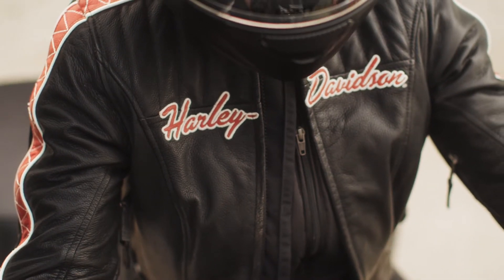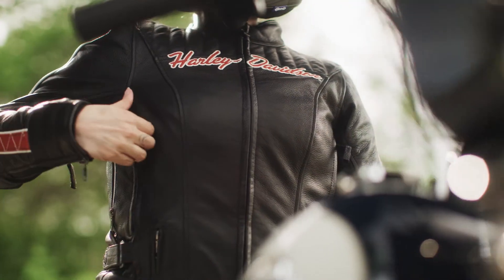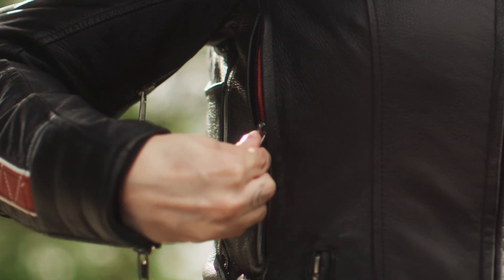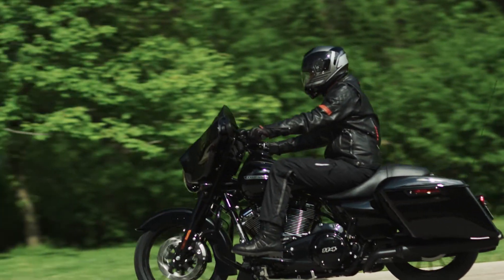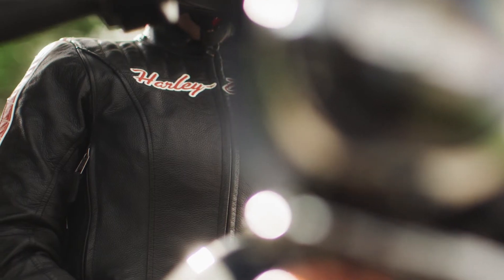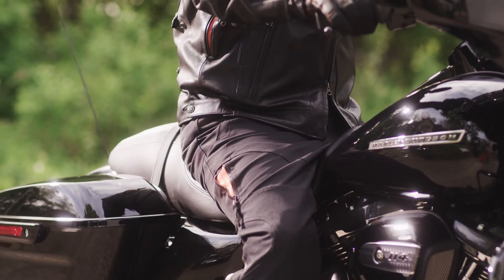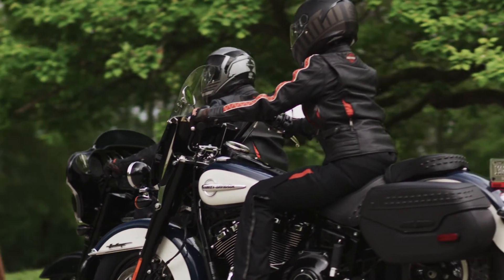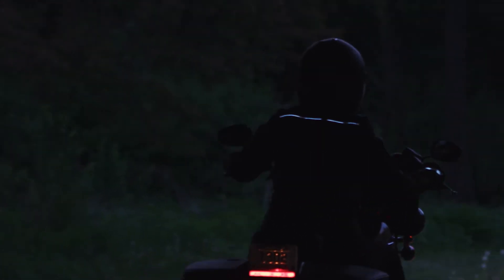The Harley-Davidson Vanocker Leather Jacket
Harley-Davidson ® Santa Clarita
21130 Centre Pointe Pkwy
Santa Clarita, CA
91350